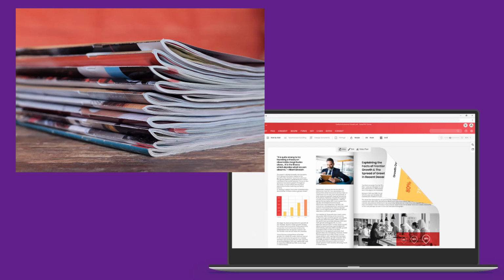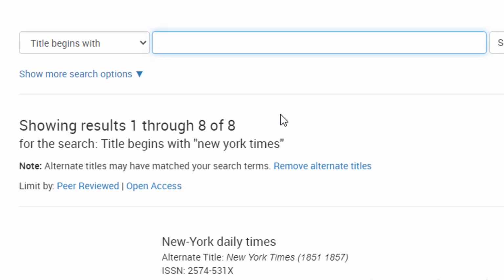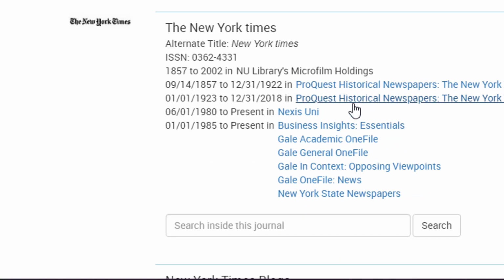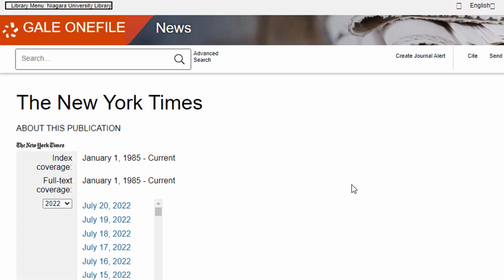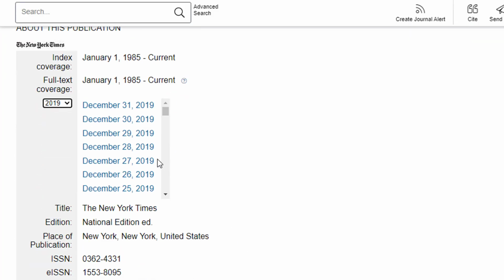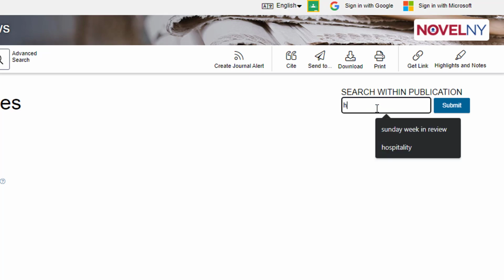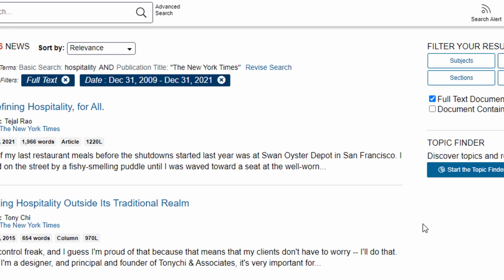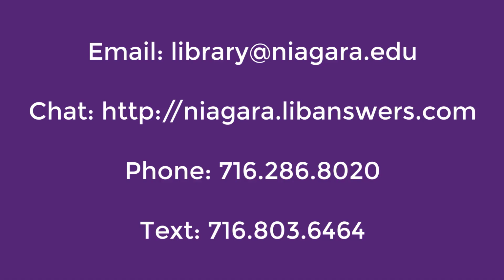NU Library - Finding a Specific Journal